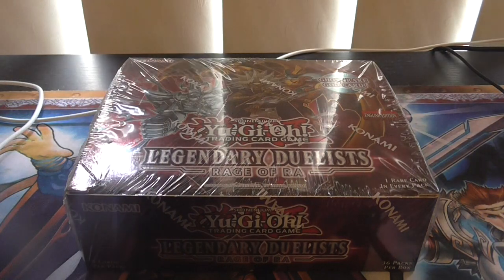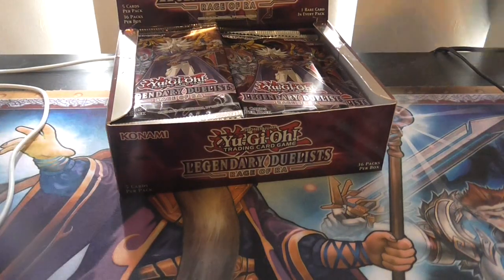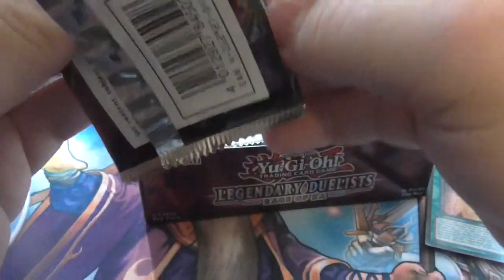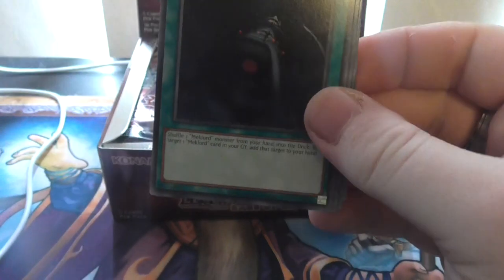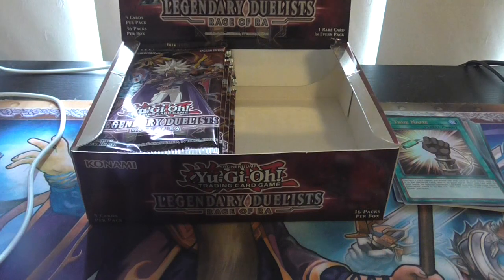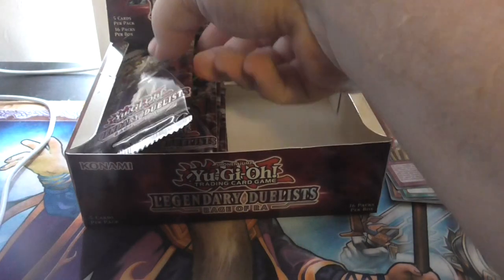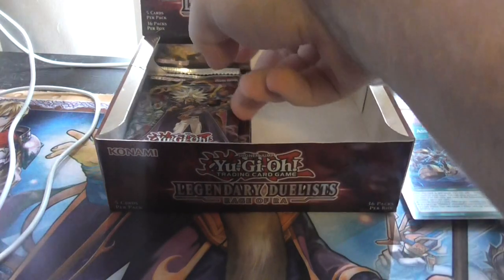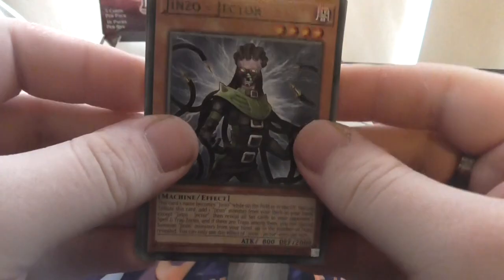Yu-gi-oh! Rage of Ra box opening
my 1st yugioh box opening the Rage of Ra but unfortunately it's not
1st edition but that's ok i just got it in the mail today & i am pleased & very happy i pulled a very cool ultra rare & enjoy my 1st yugioh opening vid 😊